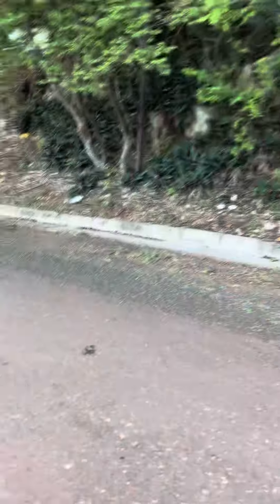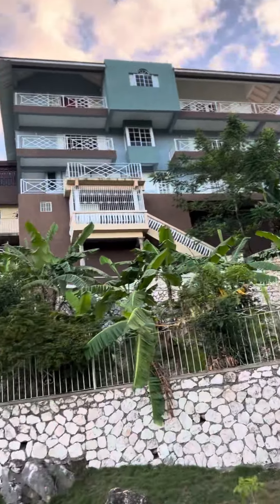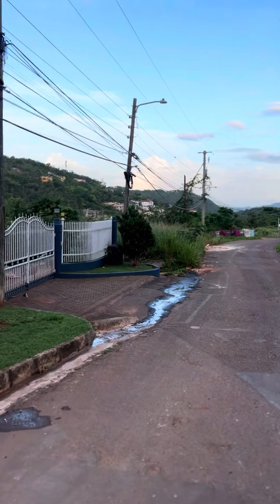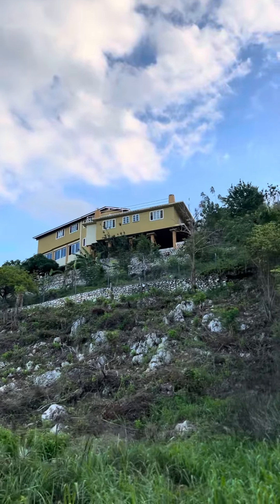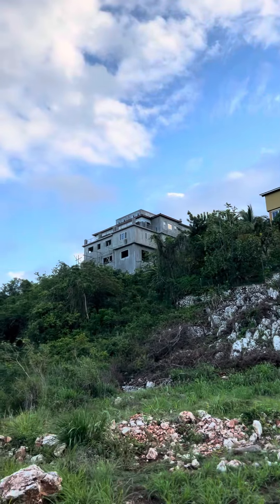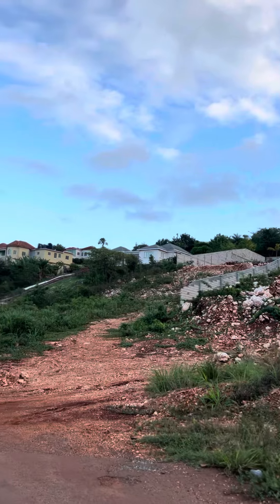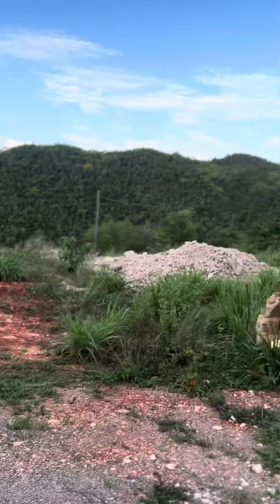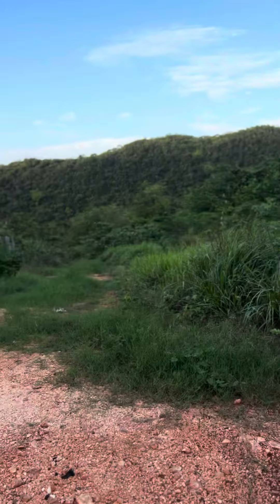REAL Estate In JAMAICA part 5